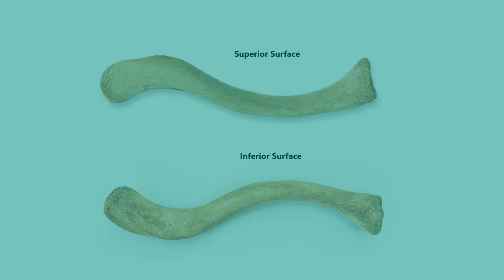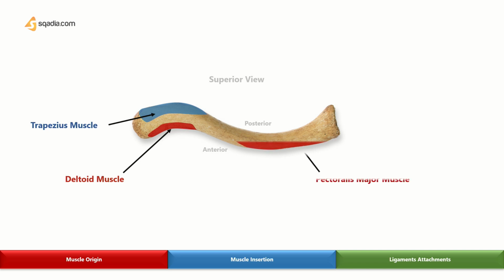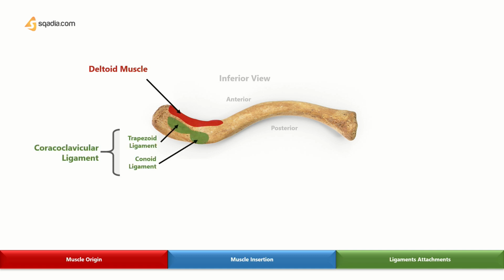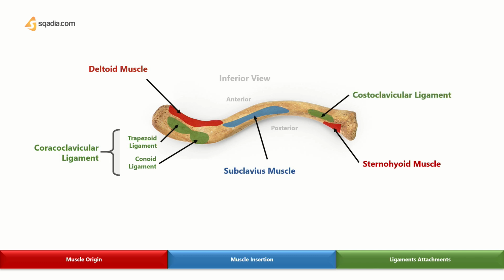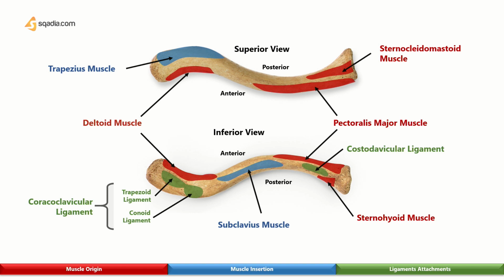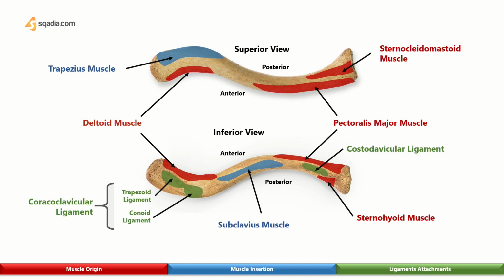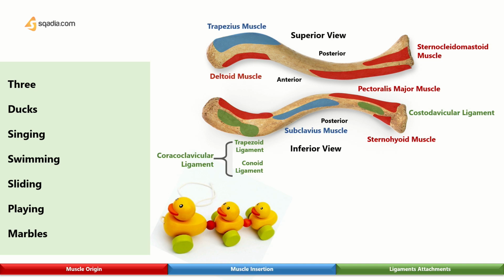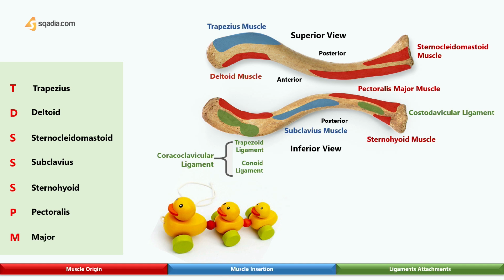Clavicle Skeleton Bone Anatomy | Muscle Attachments | Bony Landmarks | Upper Limb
sqadia.com brings you a lecture on Clavicle bone, in a brand-new way!

▬ 📃 Clavicle ▬▬▬▬▬▬▬▬▬▬
Do you know what the clavicle is? It is the bone which is also normally called the “beauty bone”. At one end it articulates with the sternum and at the other end it articulates with the scapula.

▬ 📜 Clavicle Anatomical Landmarks ▬▬▬▬▬▬▬▬▬▬
Here we will discuss the different functions, the anatomical landmarks, and the muscle attachments of this long bone. The clavicle has quite peculiar features as well.

Watch this anatomy lecture and pass your exams with flying colours!

More lectures in our brand-new style. We are calling it Project JuPiTeR!

Helping you excel in your studies in the most effective way!